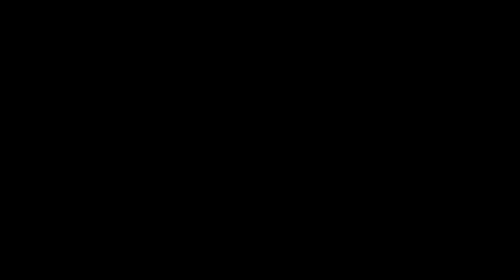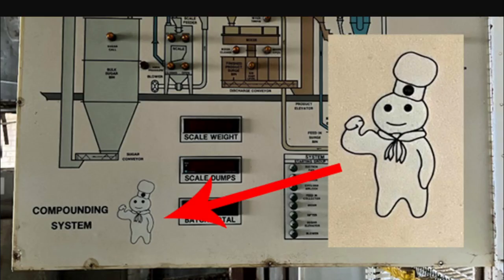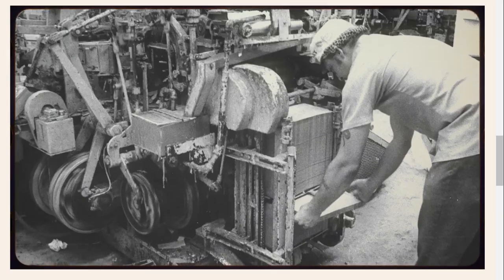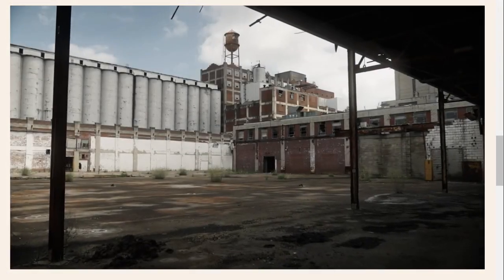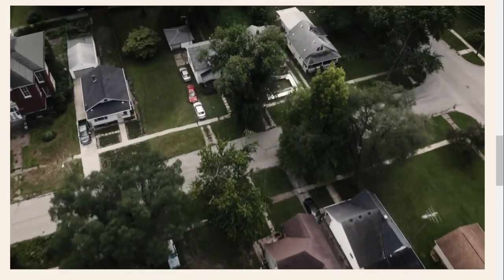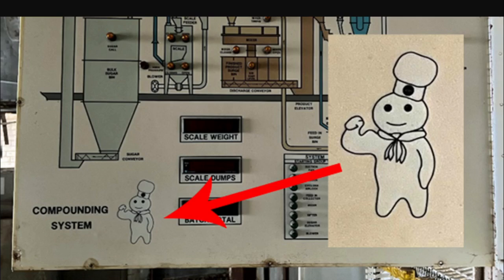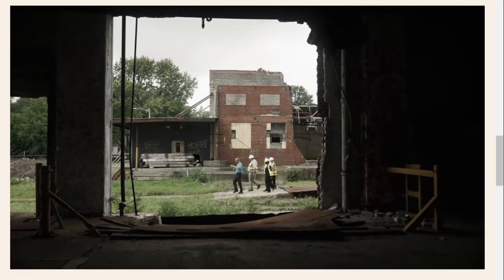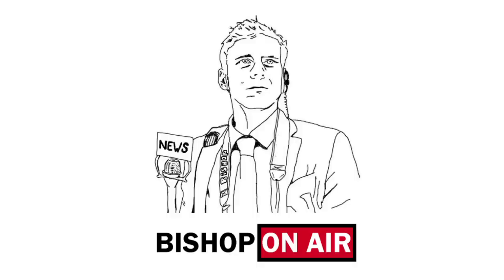Pillsbury 'dough boy' mystery develops at cleanup site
Bishop talks with Moving Pillsbury Forward's Chris Richmond about a mystery developing around a cartoon character used for decades by the company.